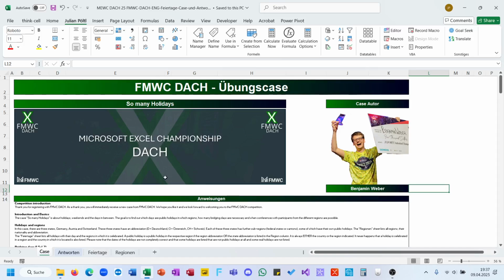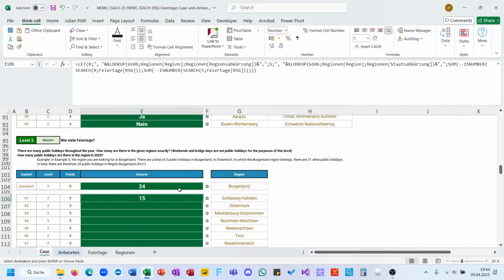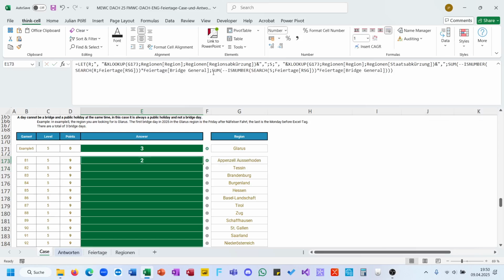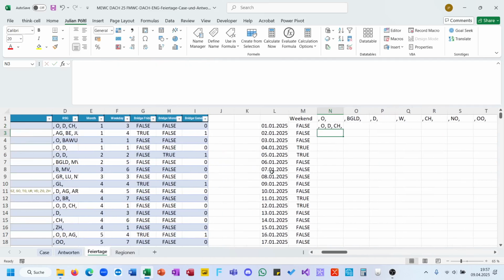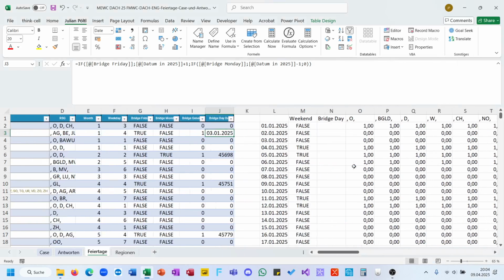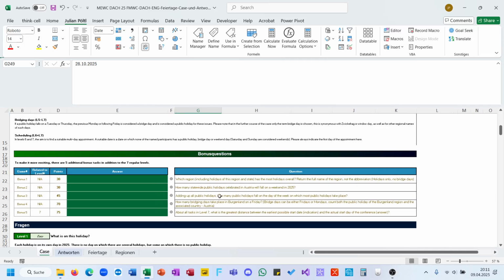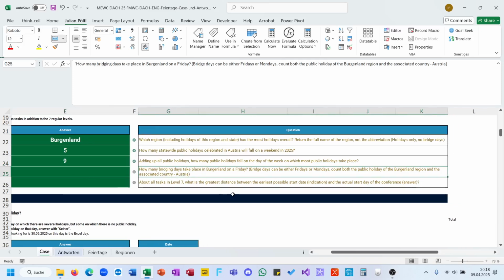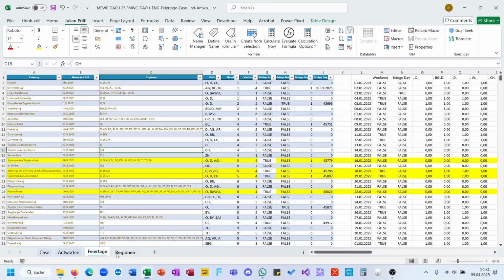(Hard) Excel Esports Case from the FMWC DACH Chapter - Feiertage/ So many Holidays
Walk through of a case from the MEWC DACH Chapter (Microsoft Excel World Championship Local Chapter)💚 @excel_esports_dach

The case in this video is “So many Holidays" by Benjamin Weber from Austria.

Timestamps:
00:00 Introduction & preparation
01:38 Level 1
02:15 Level 2
06:08 Level 3
08:01 Level 4
09:29 Level 5
15:21 Level 6
34:59 Level 7
35:19 Bonus 1
39:22 Bonus 2
40:47 Bonus 3
41:43 Bonus 4 (+error search...4 is the correct answer)
47:36 Bonus 5
48:20 Closing remarks